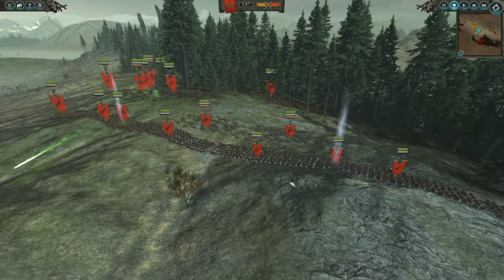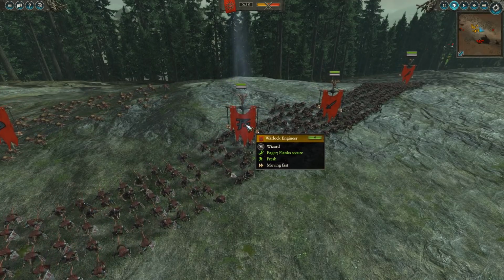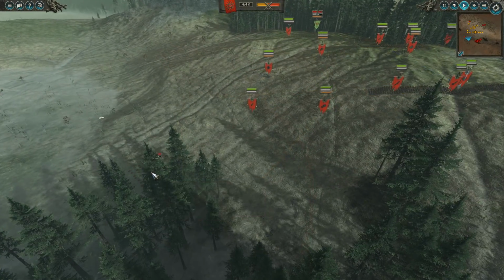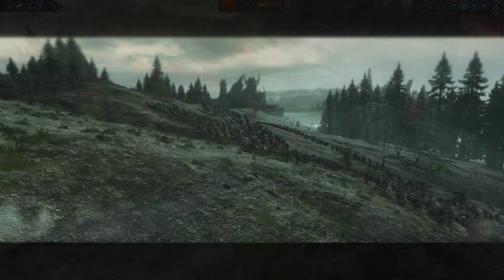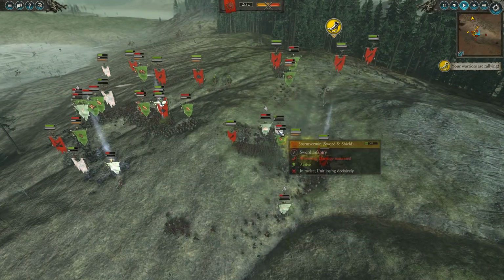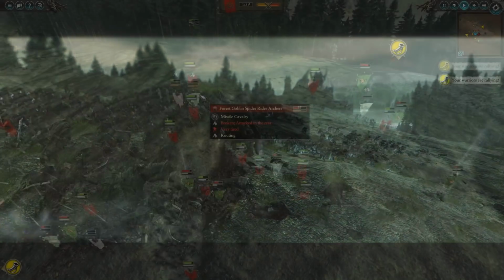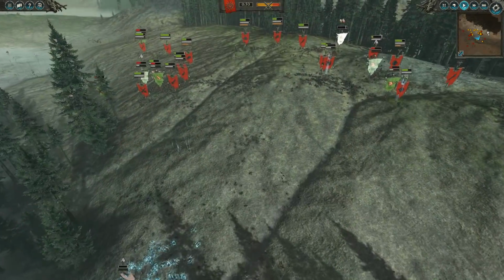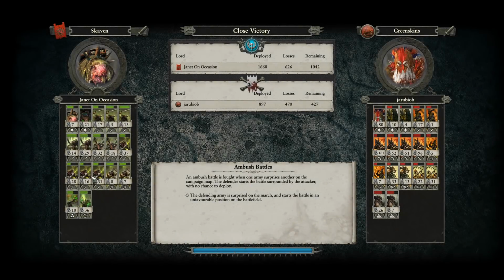Stormvermin Aren't Awful | Skaven Vs Greenskins | Total War: Warhammer II